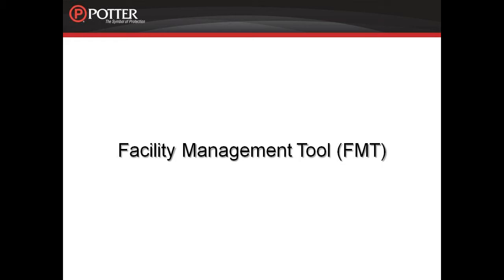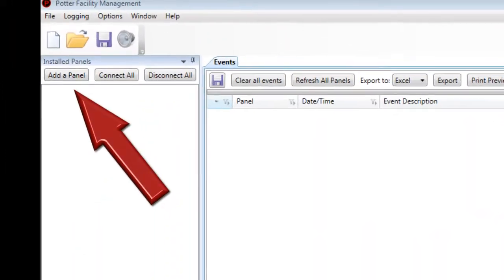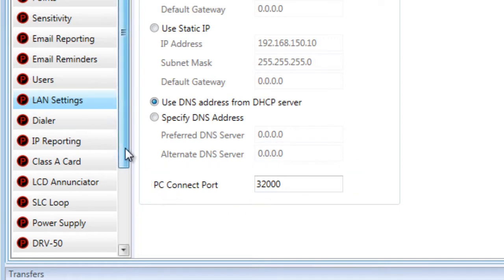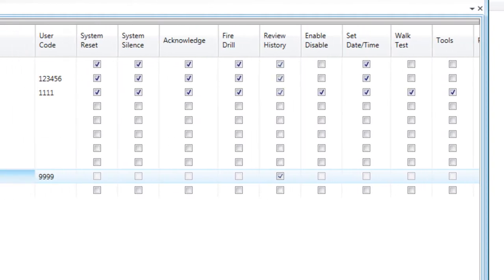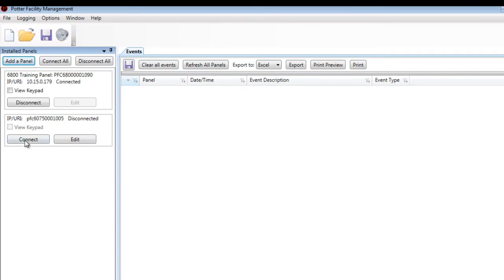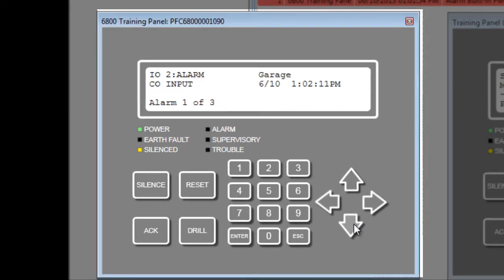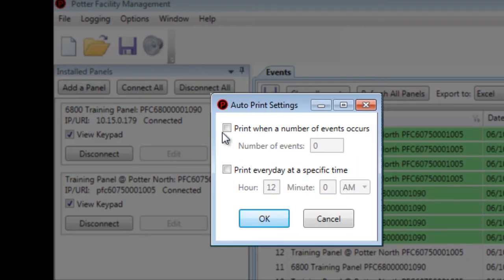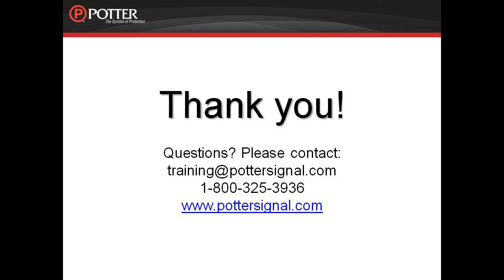Potter Facility Management Software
The Facility Management Tool allows the user to see what is happening on their Potter Fire Alarm Control Panels including alarm events, trouble conditions, and much more!